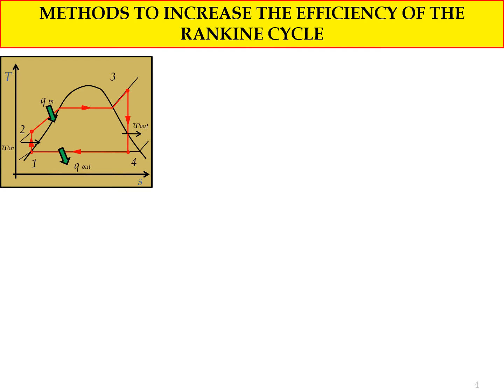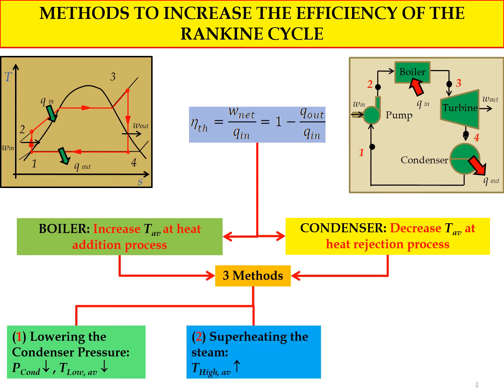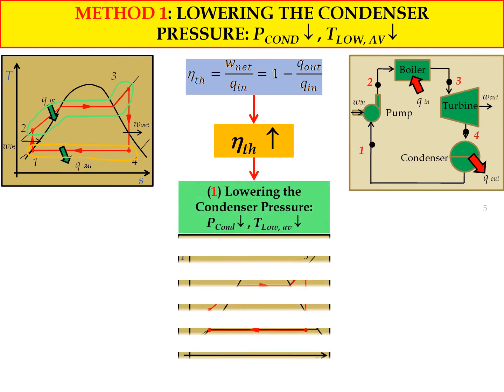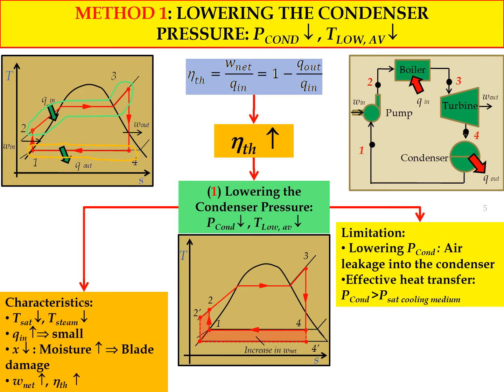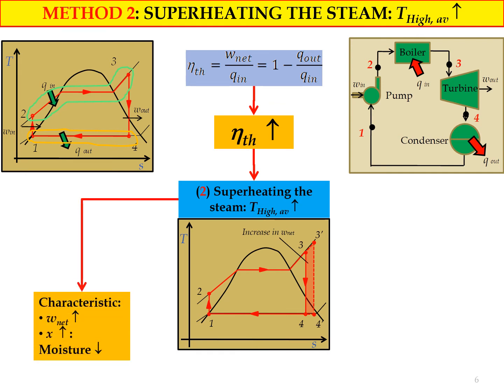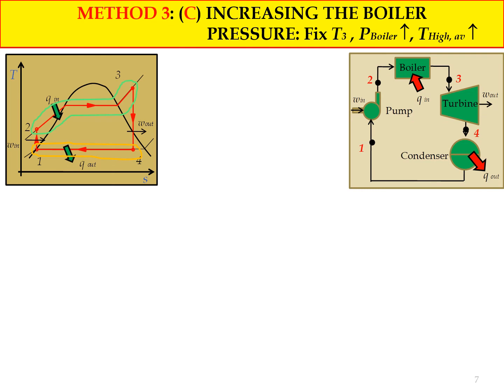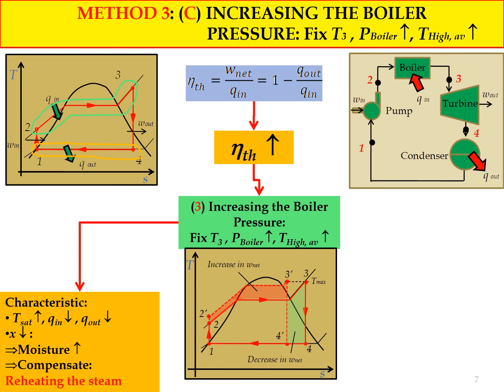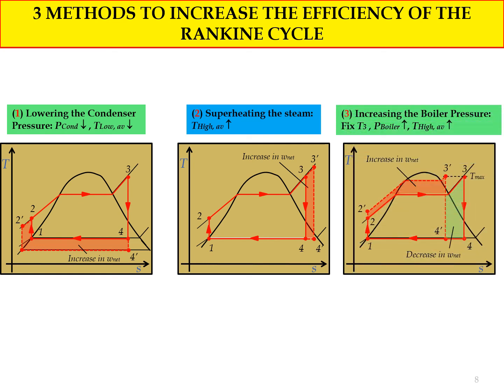4 0 CHAPTER 4 METHOD TO INCREASE EFFICIENCY